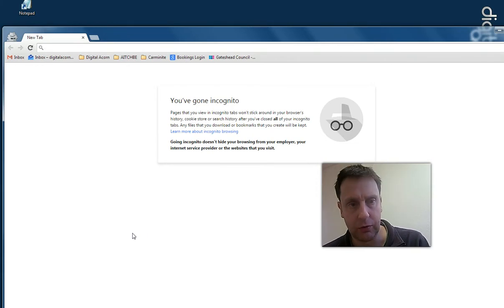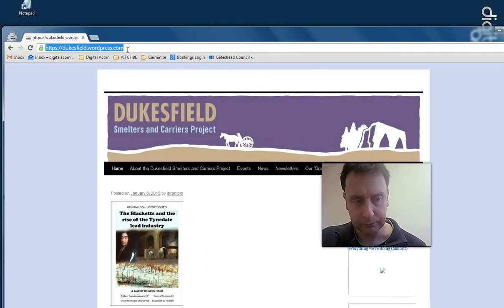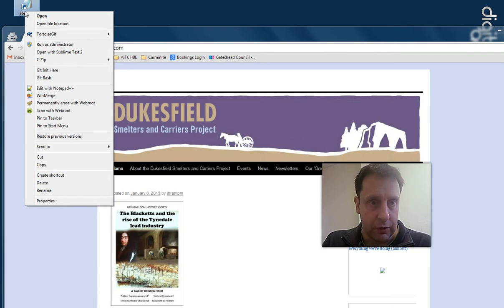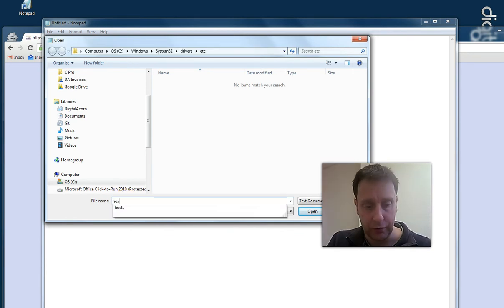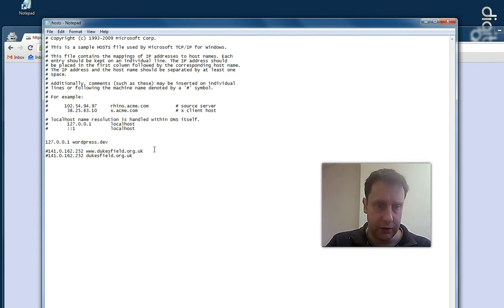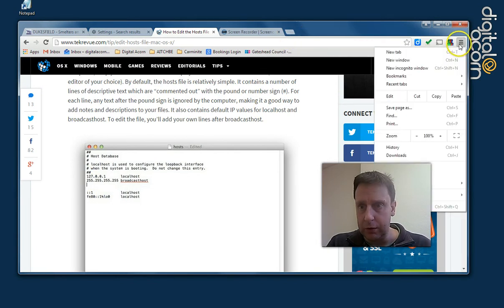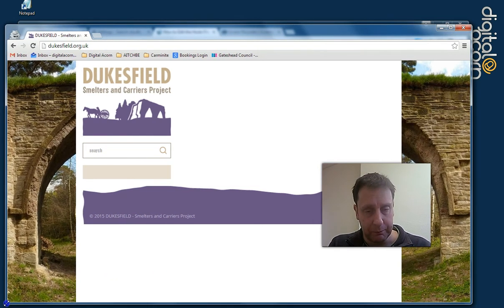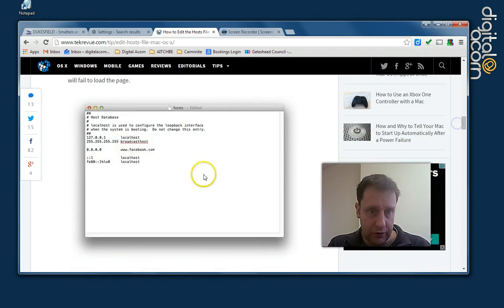Editing Hosts File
Edit the windows or mac host file to gain access to a website prior to the DNS going live.